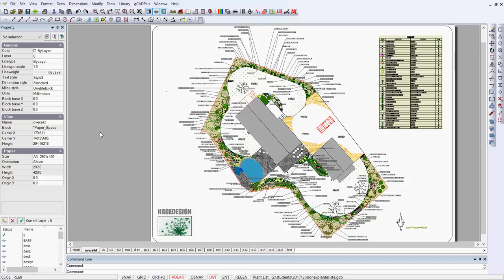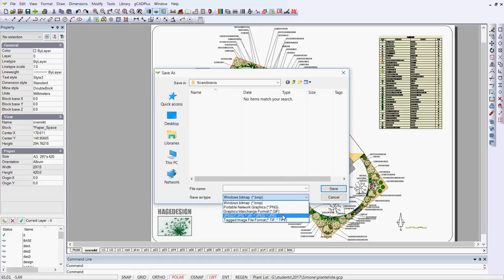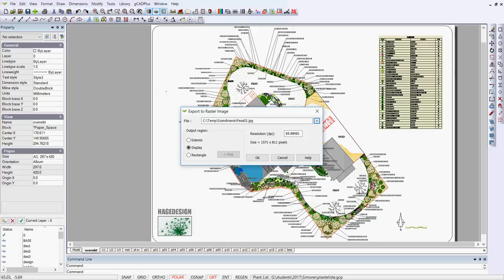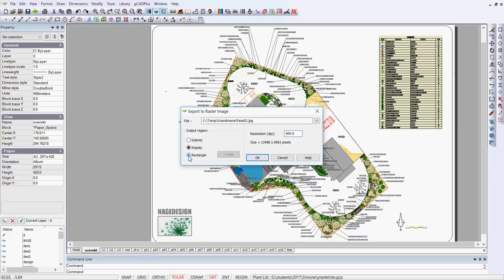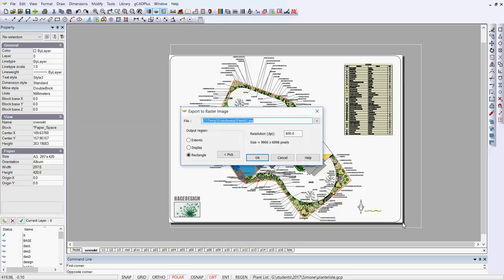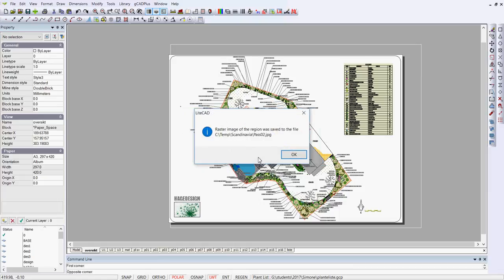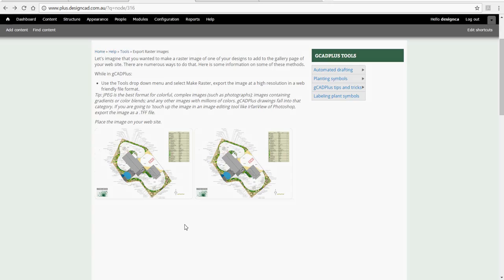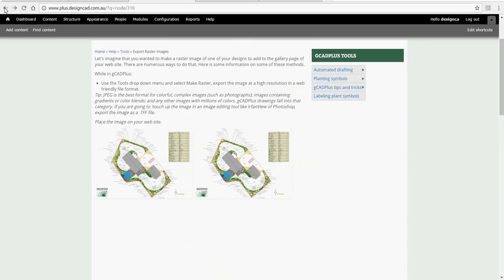How to use the RasterExport tool in gCADPlus.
Export high resolution jpeg files from gCADPlus.